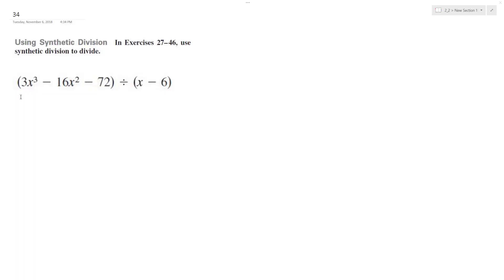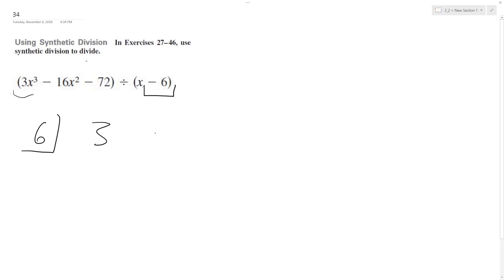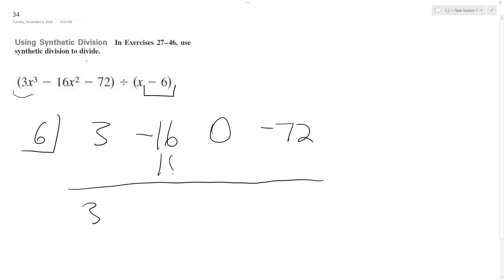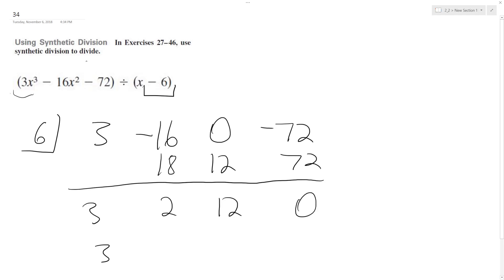(3x^3 - 16x^2 - 72) / (x - 6) use synthetic division to divide.